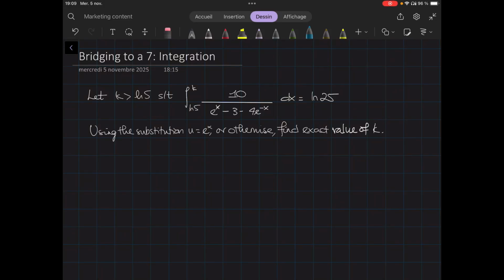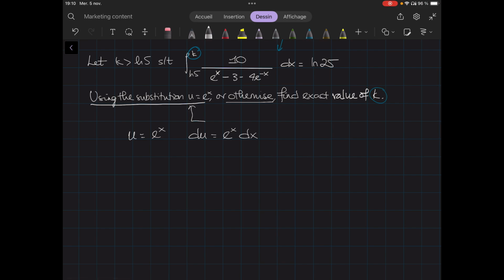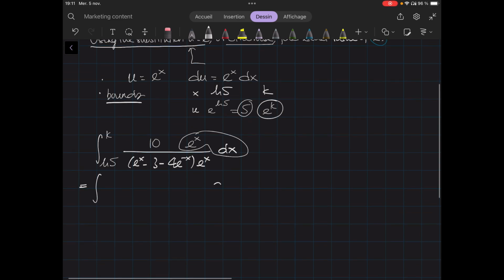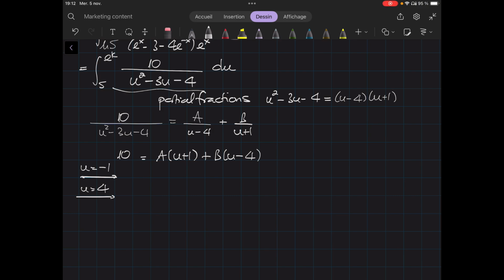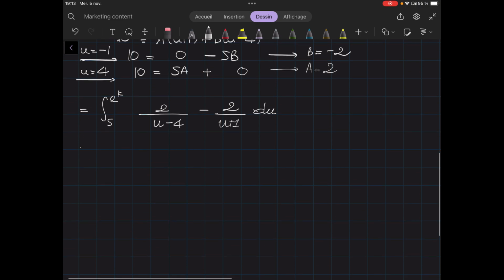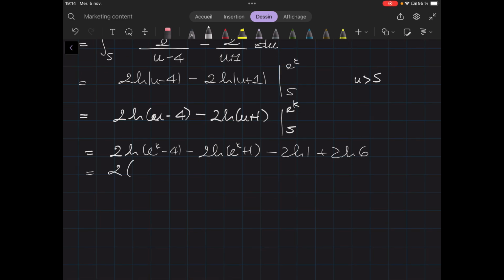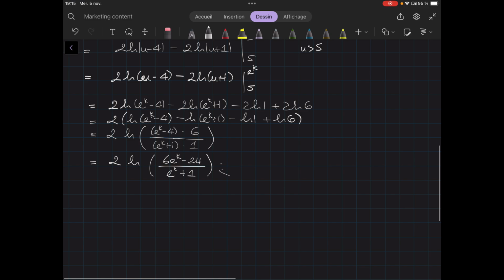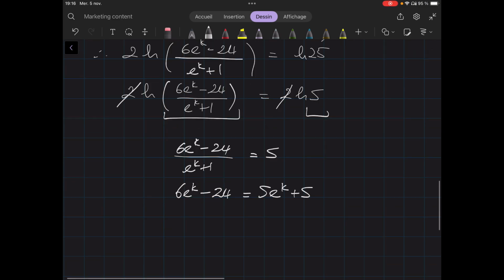Bridging to a 7 | Integration | A sweet blend of pain and pleasure